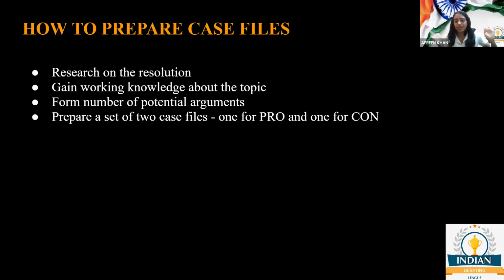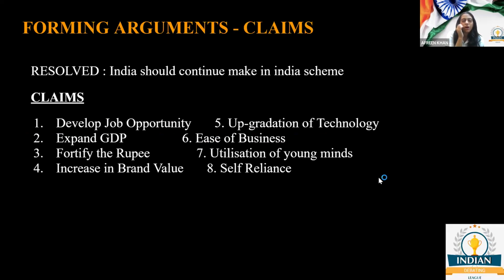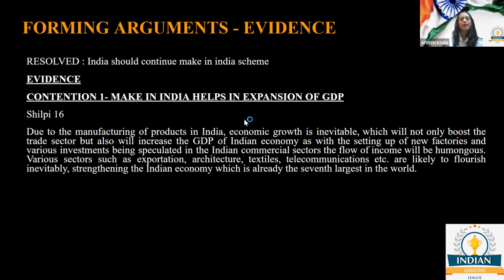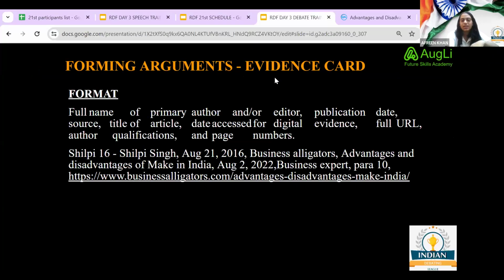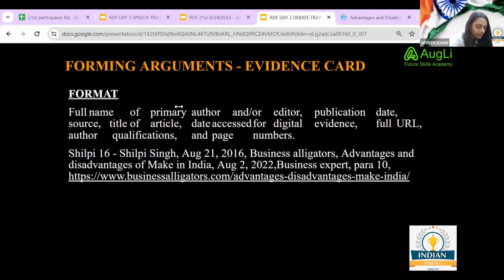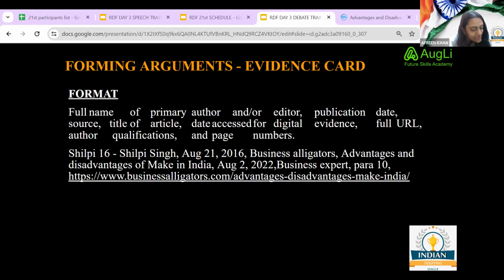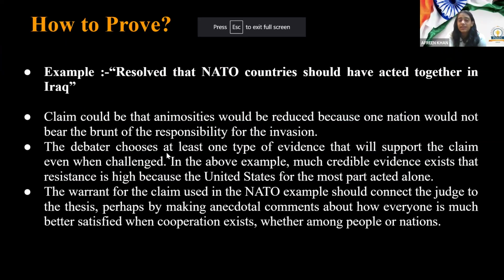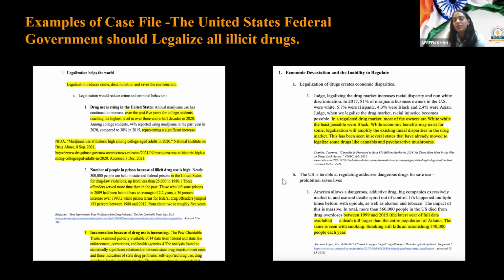Republic Day Forensics - Debate Training 19th Jan